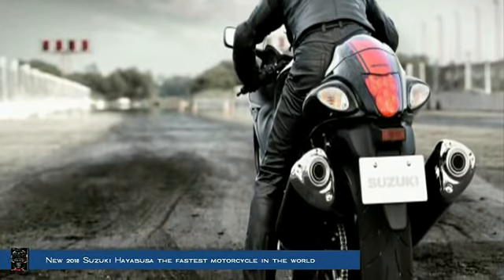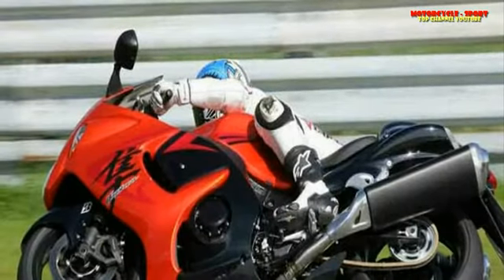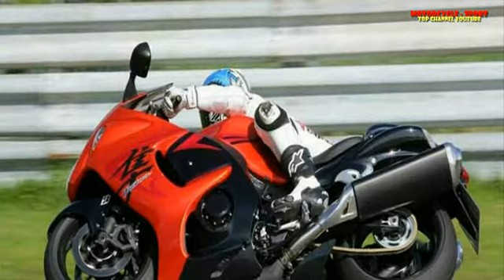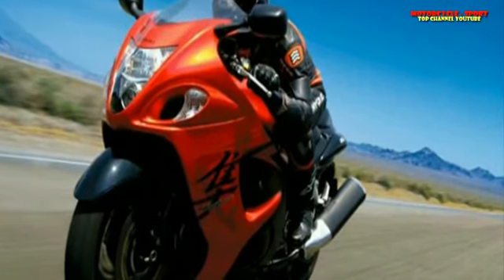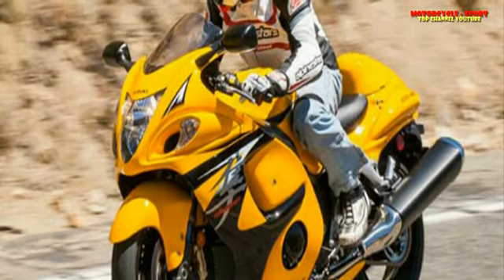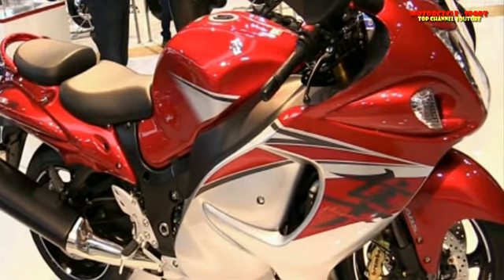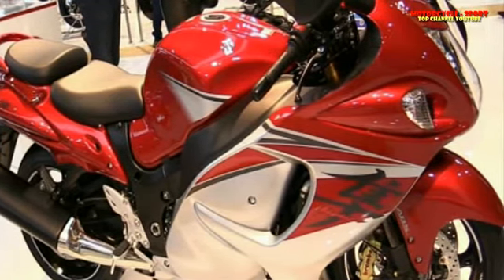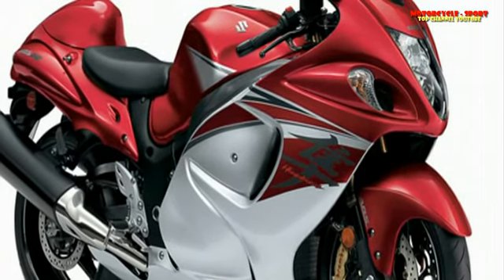Motorcycle-NEW 2018 Suzuki Hayabusa the fastest motorcycle in the world!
Motorcycle-NEW 2018 Suzuki Hayabusa the fastest motorcycle in the world! Motorcycle is a youtube channel which discusses both the motorbike motorcycle road rage, motorcycle stunts, Suzuki Hayabusa and also discuss what information the latest type of motor current, for more details, please refer to the following channels